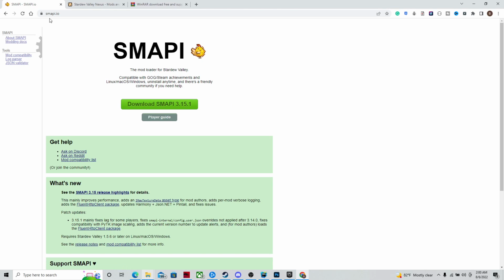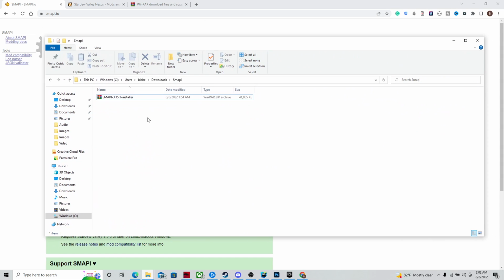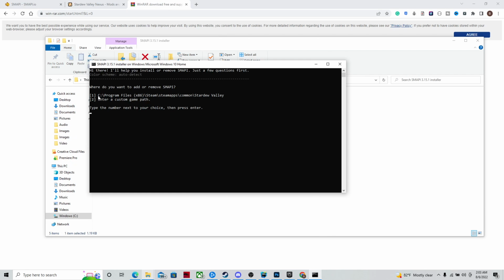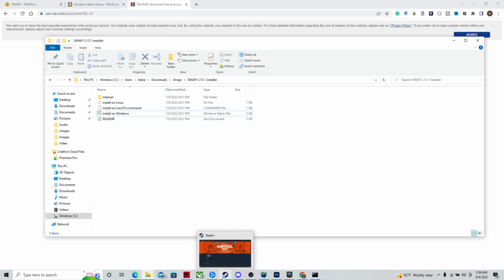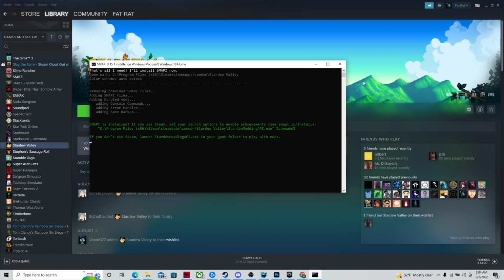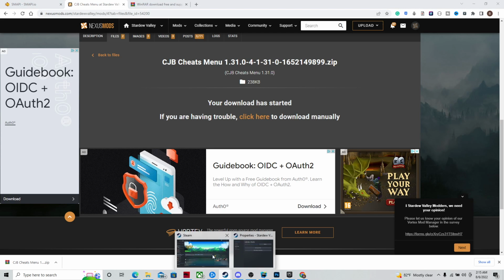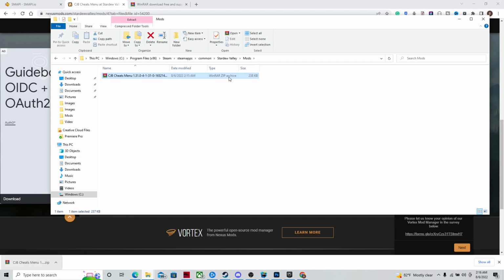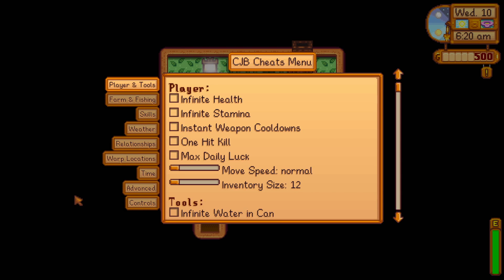How to Install Mods for Stardew Valley 1.5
Stardew Valley has a huge variety of mods. In this video we cover how to use SMAPI to get mods for Stardew Valley!